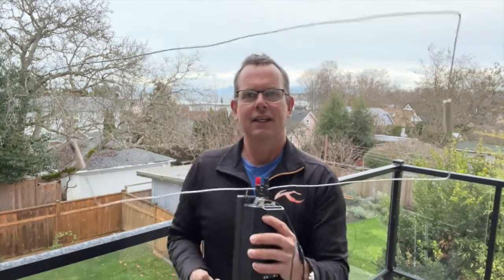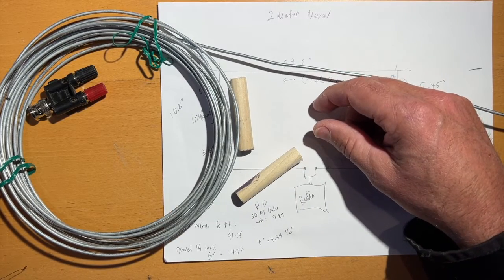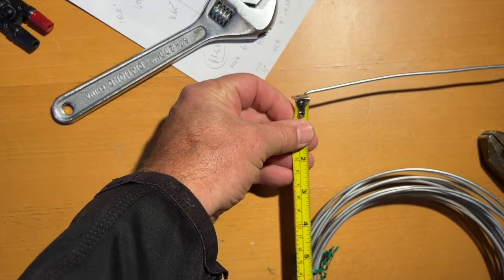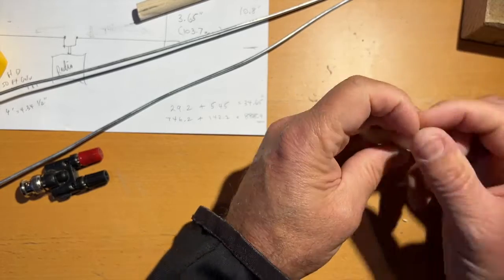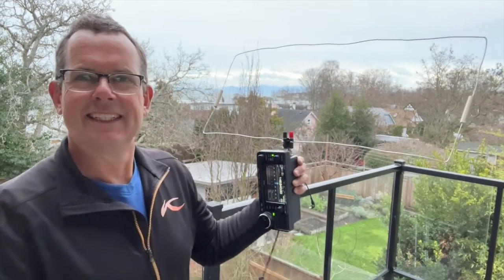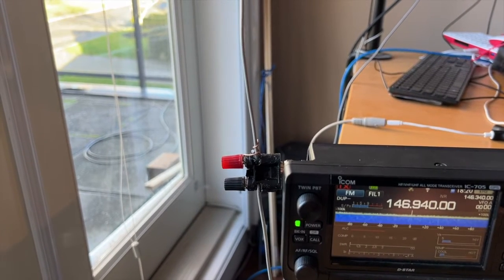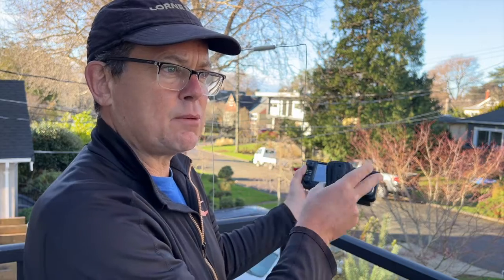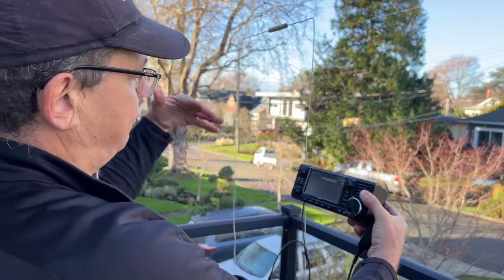Build a 2 Meter Ham Radio Moxon Antenna in 10 Minutes!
Welcome to our step-by-step guide on building a 2 Meter Moxon Antenna in just 10 minutes - NO COAX required! This quick and easy tutorial is perfect for ham radio enthusiasts looking to enhance their setup with a reliable and efficient antenna. Whether you're a beginner or a seasoned operator, this video will show you how to construct a 2-meter Moxon antenna using readily available materials, all without the need for coaxial cable.

What You'll Learn:
Simple Construction: Follow our easy-to-understand instructions to build your Moxon antenna quickly and efficiently.
Materials Needed: Discover the essential materials you need, many of which you might already have at home.
Assembly Process: Watch our detailed assembly process to ensure your antenna is built correctly and functions optimally.
Performance Benefits: Understand the performance advantages of using a Moxon antenna for your 2-meter ham radio operations.
Why Choose a Moxon Antenna?
Compact Design: The Moxon antenna is known for its compact size, making it ideal for portable and space-constrained setups.
Excellent Performance: Experience improved signal strength and clarity with this highly directional antenna design.
Cost-Effective: Build an effective antenna without breaking the bank, using affordable and accessible materials.

Join us in this engaging and informative video to elevate your ham radio experience with a DIY 2 Meter Moxon Antenna.

Chapters:
0:00 Introduction
0:30 Materials Needed
1:15 Building the Moxon Antenna
6:45 Testing and Performance
9:00 Final Thoughts

HUGE THANKS TO THE PATREONS OF MY CHANNEL:

Darrell Beard
Lorene Hacker
Bill Mitchell
Rich Korona
Mike Hausauer
Stan Kuprianczyk
Josh Averyt
Maurice Austin

Thanks mates!

BURNABY RADIO: Mike - you're the greatest. Contact Mike today for quotes on any and all ham radio gear in Canada!

00:00 Introduction
01:03 Let's Build the Moxon
08:33 Woohooo Does it Work???
10:11 ADDITION TO THE ANTENNA For Vertical Polarity Orientation
13:21 Moment of Truth. Can it reach the Vancouver Repeater 86.8miles Away!!??
16:55 Conclusion